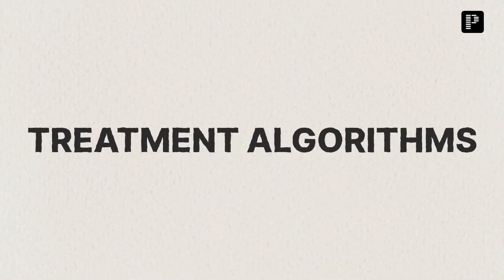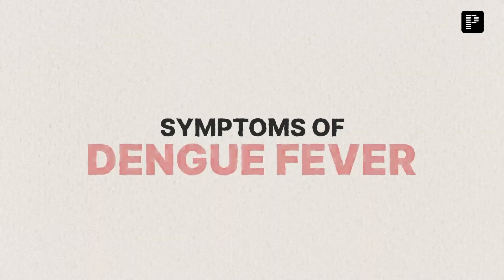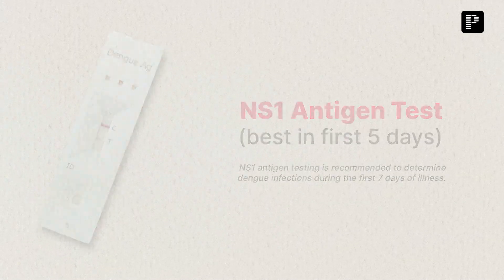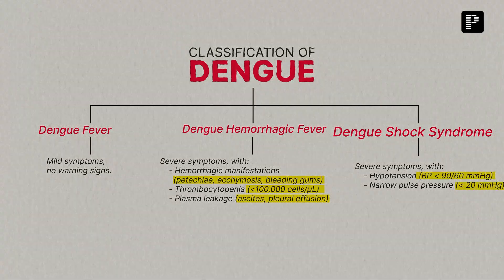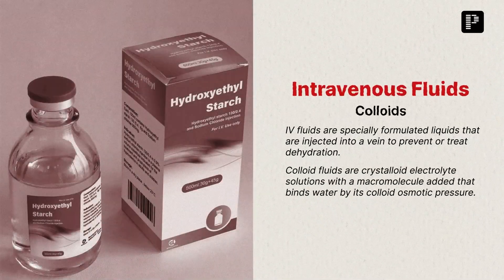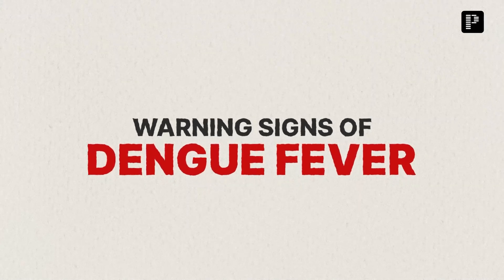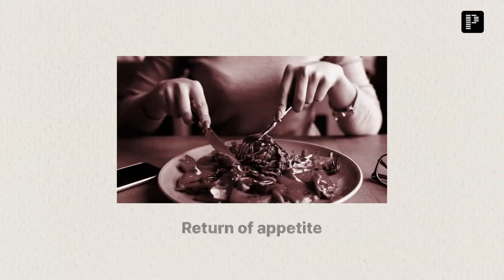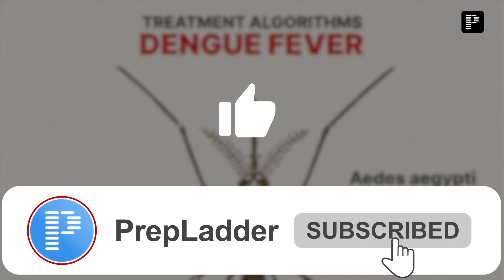How to Spot and Treat Dengue Fever Before It's Too Late!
💡Discover the diagnosis, classification, and treatment of Dengue Fever, Dengue Hemorrhagic Fever (DHF), and Dengue Shock Syndrome (DSS). This video covers key clinical signs, treatment strategies, and warning signs based on WHO and CDC guidelines. Stay informed and prepared with essential knowledge for managing Dengue cases. ! 💡